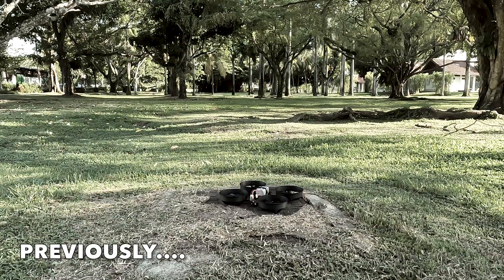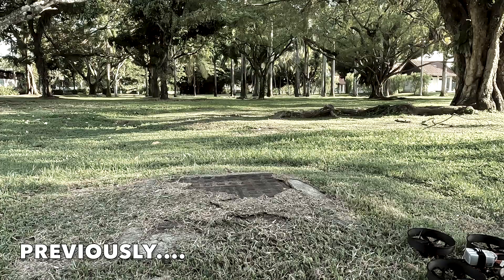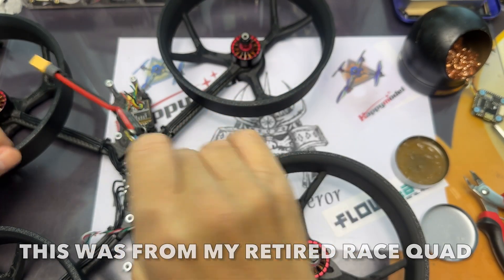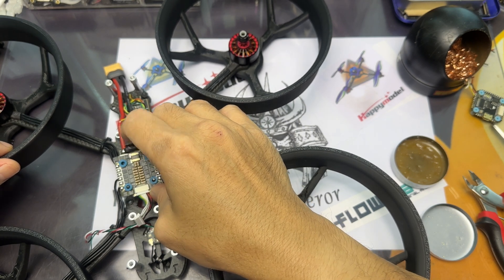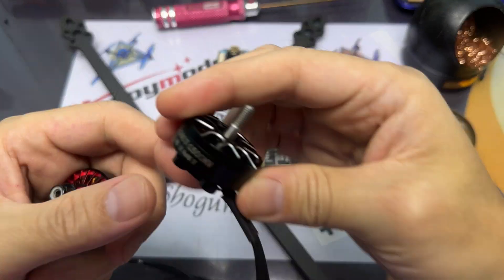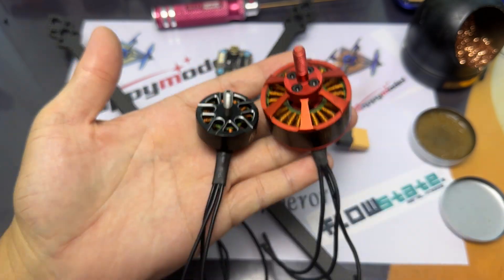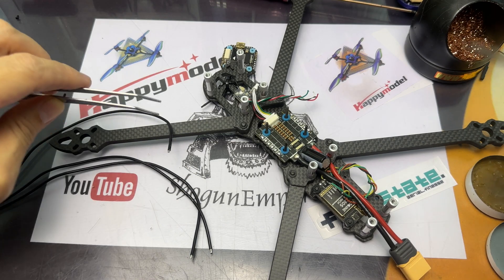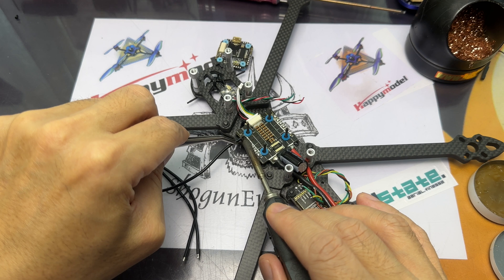Giant Whoop Part II (IT WORKS NOW!)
Giant Whoop Part II (IT WORKS NOW!)  Previously I had issues of the power cutting off from the quad.  So after replacing the ESC and FC it is now working!!